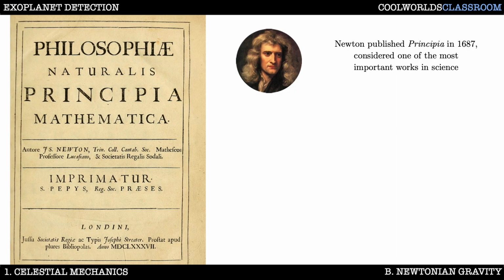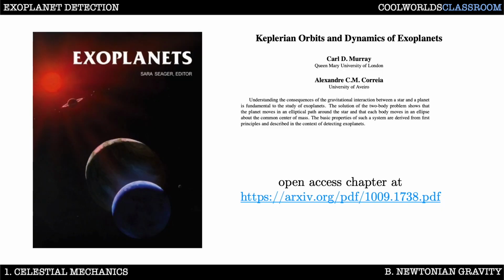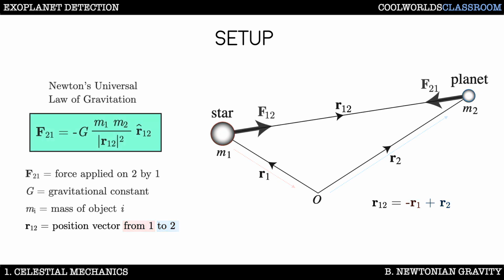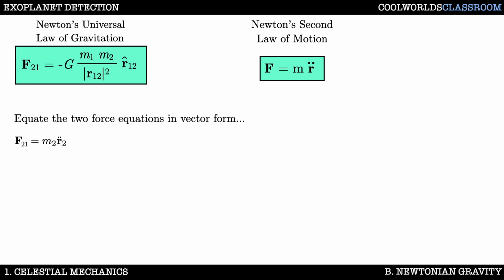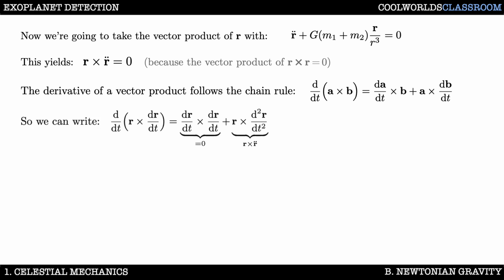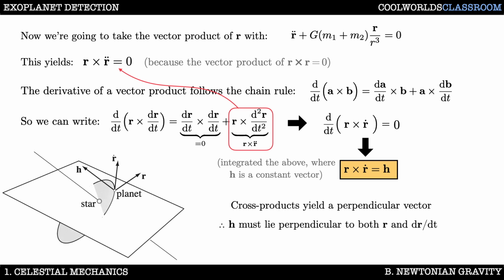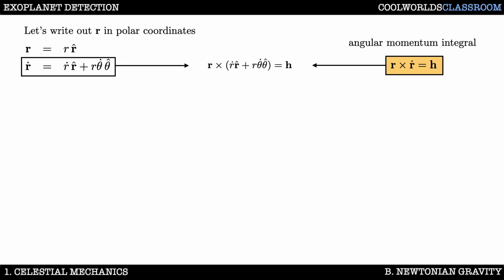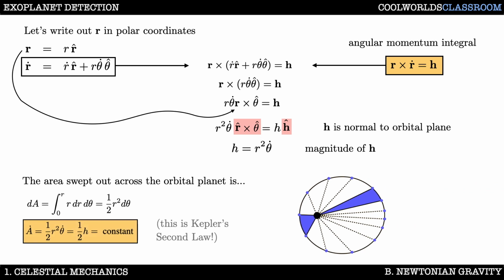ExoDet1B: Newtonian Gravity | 1. Celestial Mechanics | EXOPLANET DETECTION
Welcome to our video 1B in the "Exoplanet Detection" series! This video explores Newtonian Gravity, as part of the Celestial Mechanics section.

In this video, we will embark on a journey to derive all of Kepler's Laws starting from Newton's Laws. Specifically, we cover the "Zeroth" and First Law today.

Please fill out our feedback form!

References and further reading:
► Murray & Correia (2010), "Keplerian Orbits and Dynamics of Exoplanets", Exoplanets, eds. S. Seager
► Polar coordinate derivatives used, and their derivation, can be found

Answers for the question I asked in the video can be found